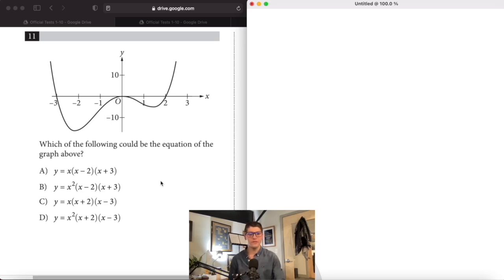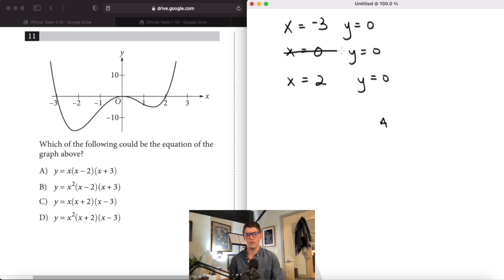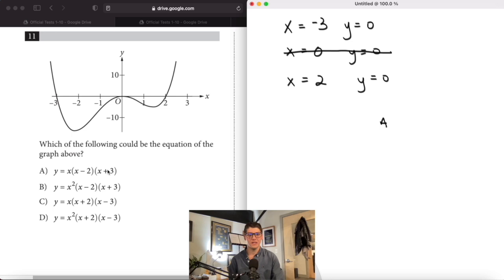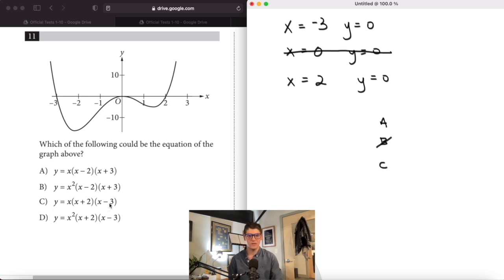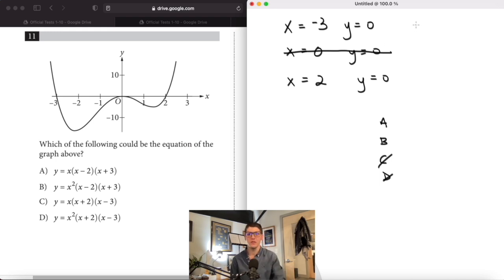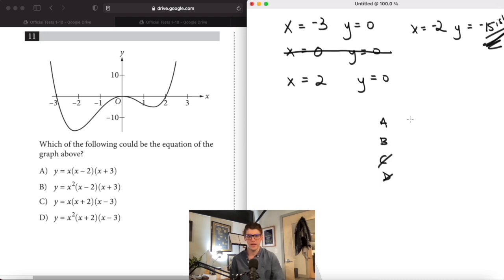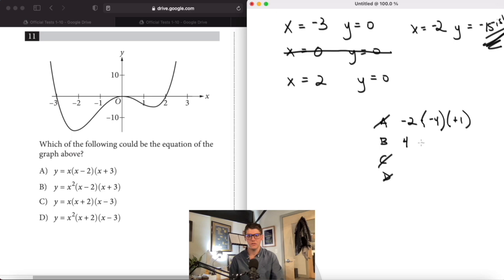Test 8 NC 11